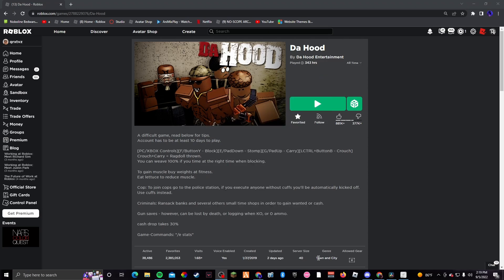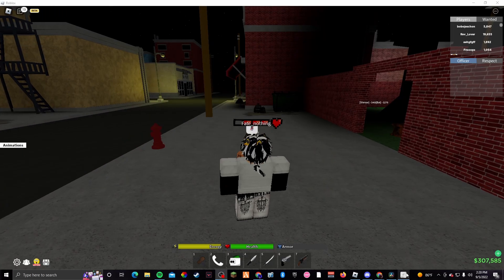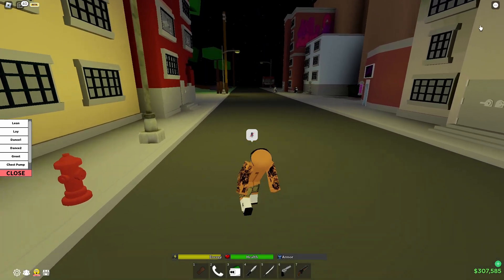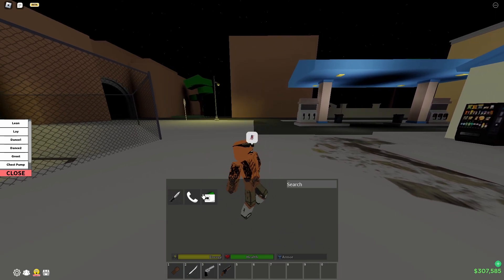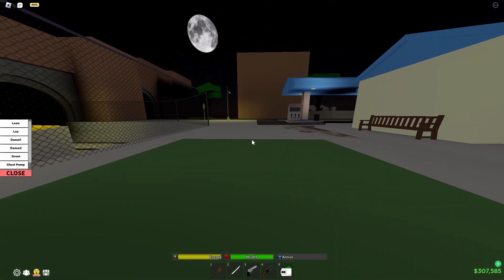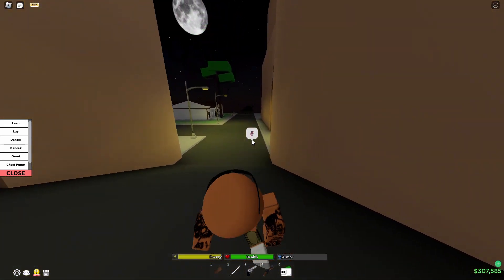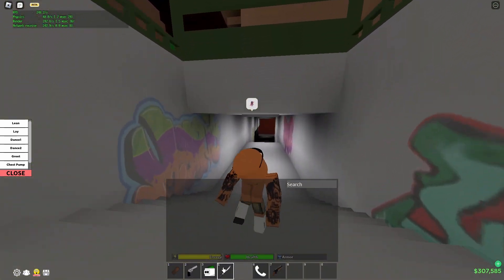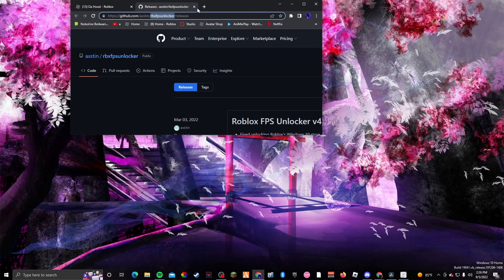how to macro on da hood smooth , fast and easy tutorial 2022